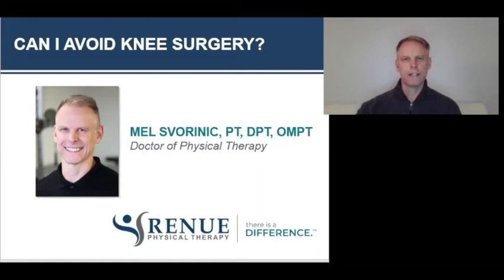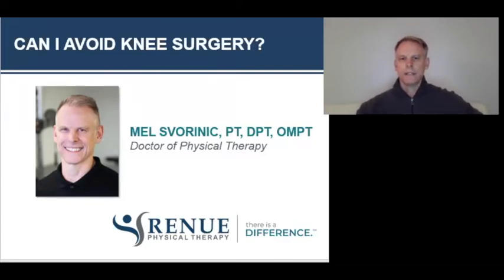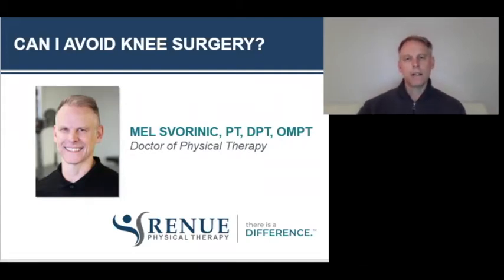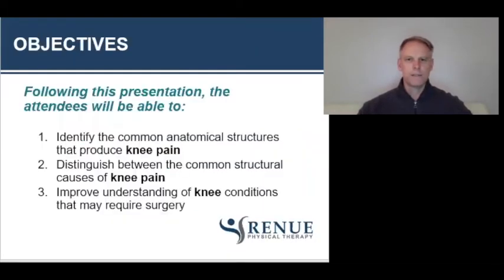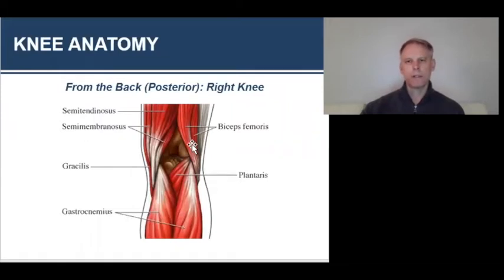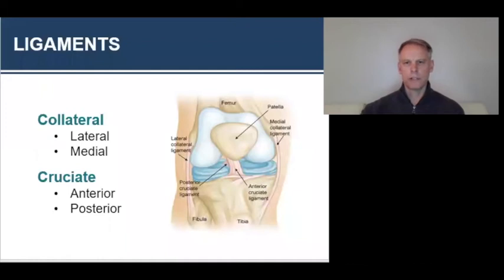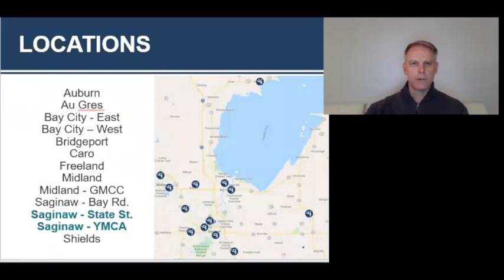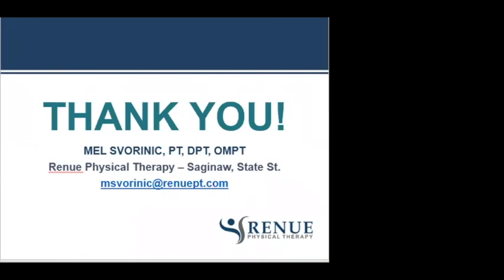Can I Avoid Knee Surgery?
In some cases, knee surgery truly can’t be avoided. However, it’s important to understand the different types of knee pain and what non-invasive options to consider before pursuing surgery.

Check out this video presented by Mel Svorinic, PT, DPT, OMPT to learn more about the causes and treatment options for chronic knee pain.

Renue Physical Therapy serves Mid-Michigan with 14 locations including Au Gres, Auburn, Bay City, Bridgeport-Frankenmuth, Caro, Freeland, Midland, Saginaw and Shields.